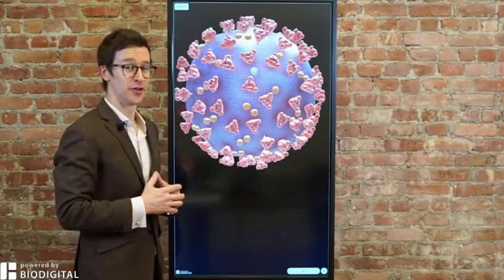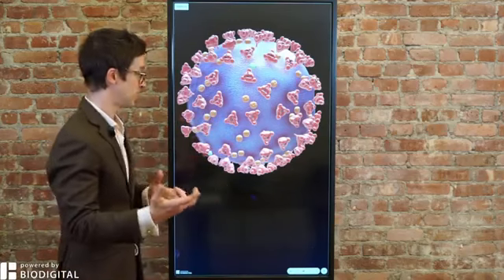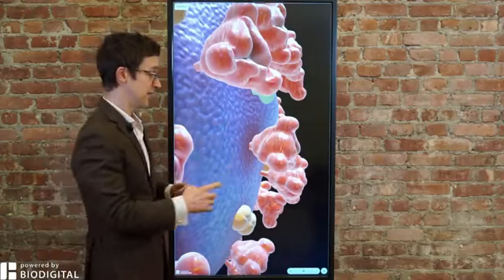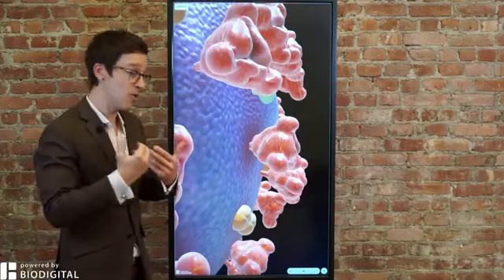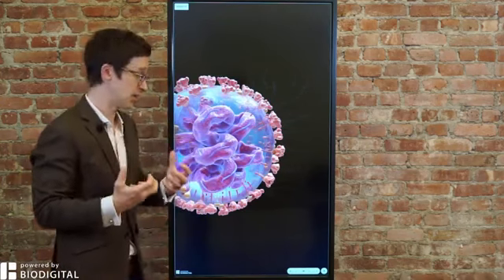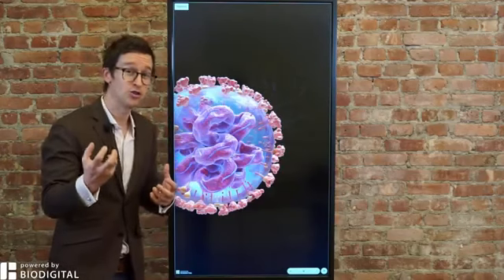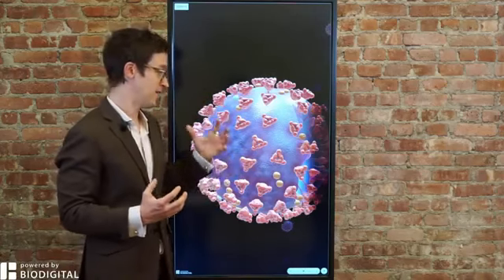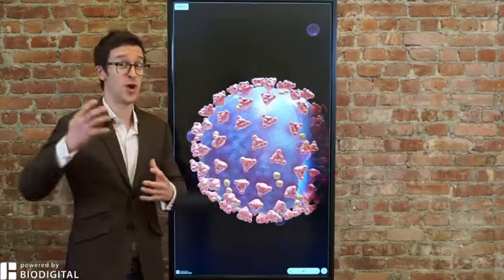Corona is danger